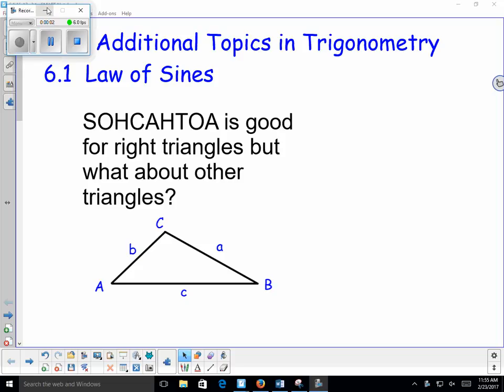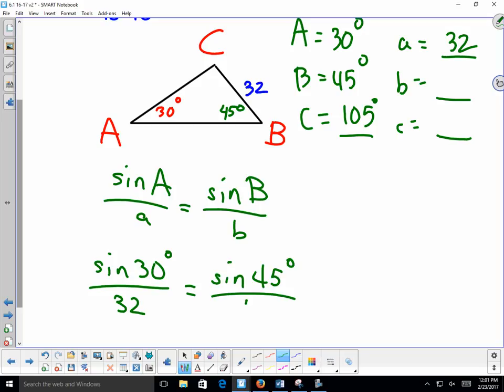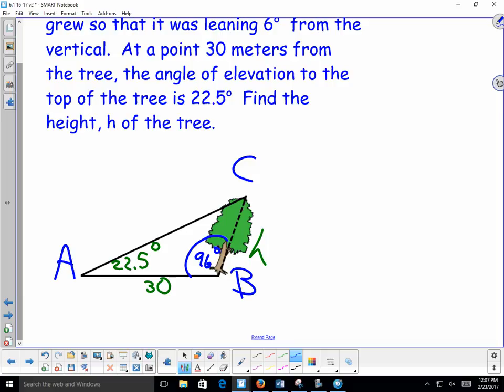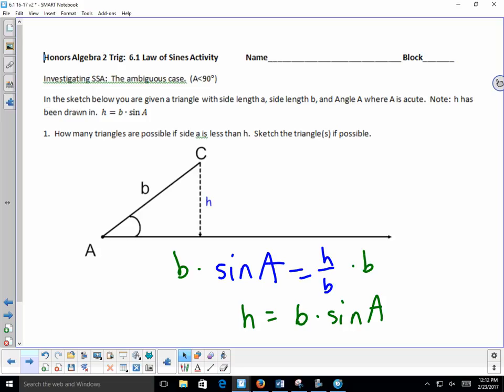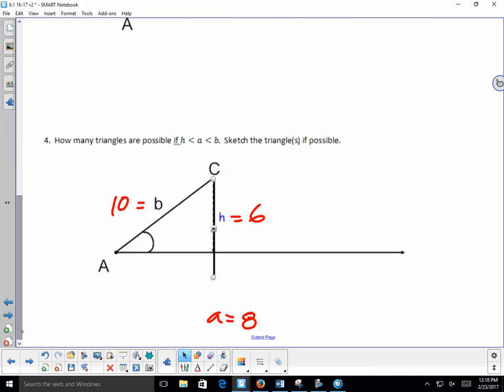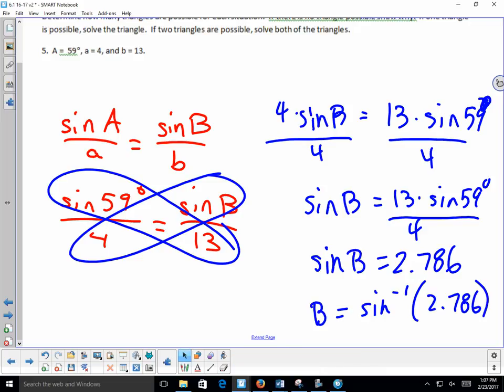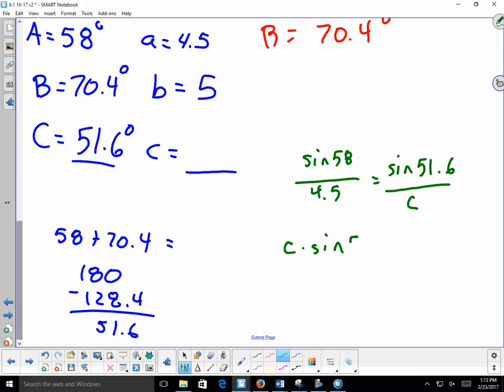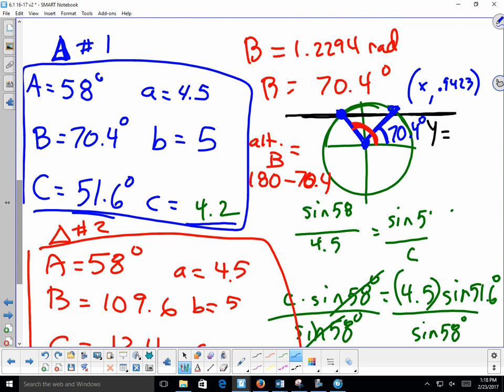6 1 Law of Sines